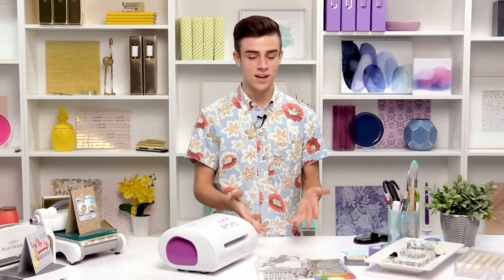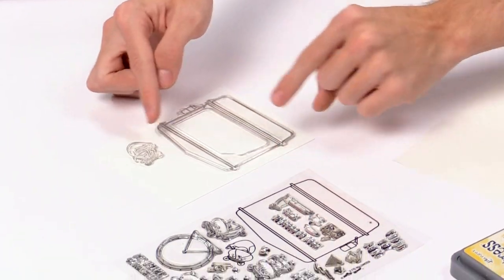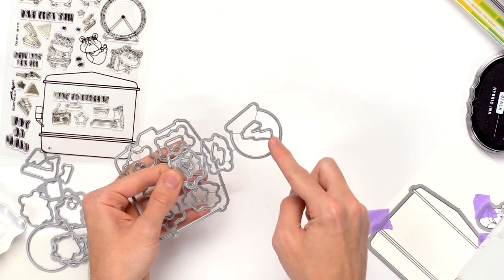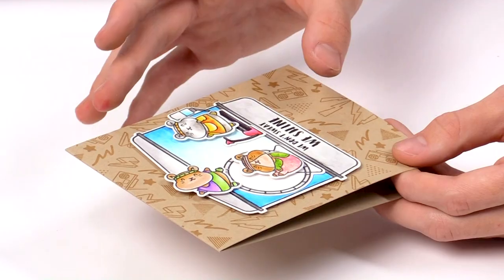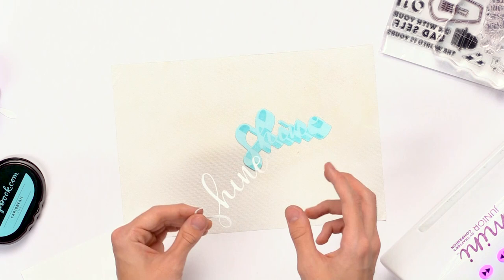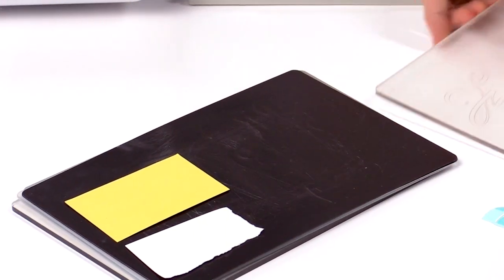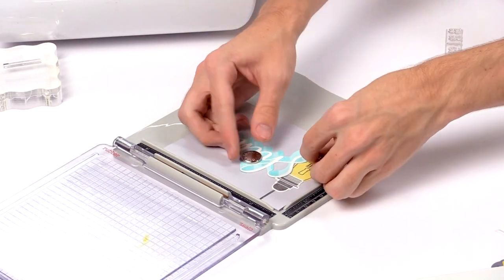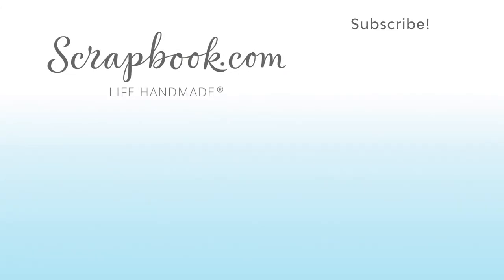How to Use Stamp and Die Sets with Simon Hurley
In this video, Simon Hurley will explain the best ways to separate attached dies for precision cuts while avoiding injuries. Then, learn about the proper order and placement techniques as Simon creates two beautiful, unique cards from start to finish. If you want to see more from Simon Hurley be sure to enroll in the FREE Stamping 101 Class filled with great tips and fun techniques.

Enroll for the 11 Lesson Class today for FREE! Available only at Scrapbook.com...

Supplies:
Stamp Platform:

A complete list of supplies can be found in lesson 6 of the Stamping 101 Class with Simon Hurley. Sign up for FREE here...